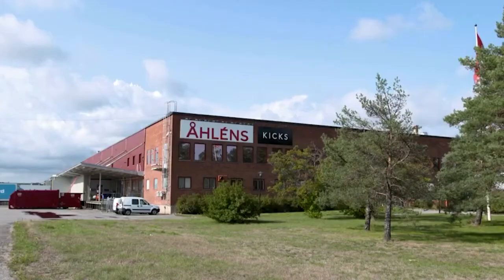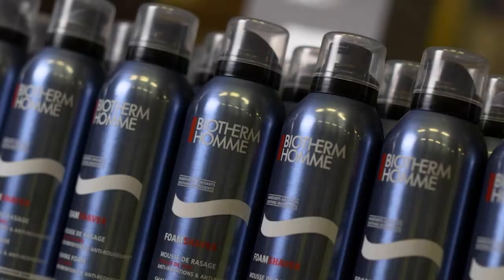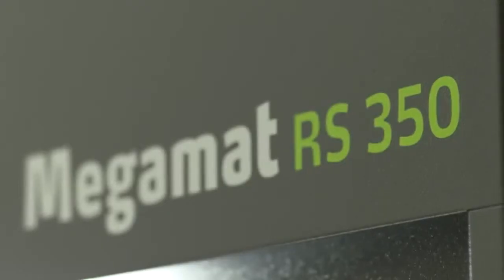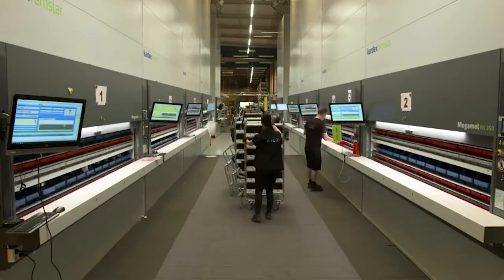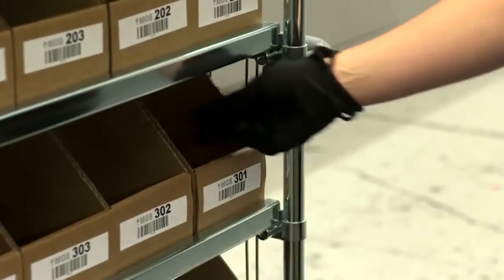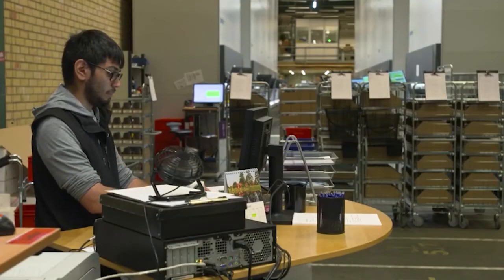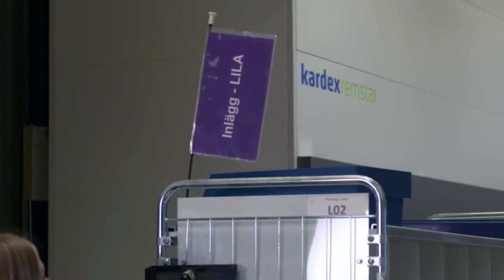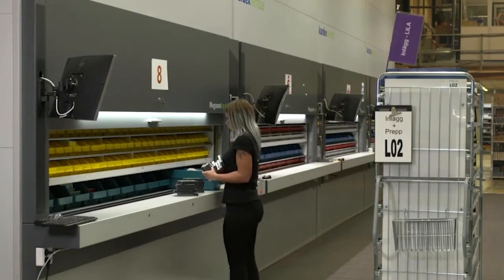E-커머스 효율적인 솔루션 제안 - Kicks 적용 사례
Kicks는 스웨덴의 물류업체로 Kardex remstar의 효율적인 Color Picking 솔루션을 도입한 사례 업체입니다.

궁금하신 점이 있으시면 언제든지

방문하시면 더 많은 자료를 참고하실 수 있습니다.

감사합니다.